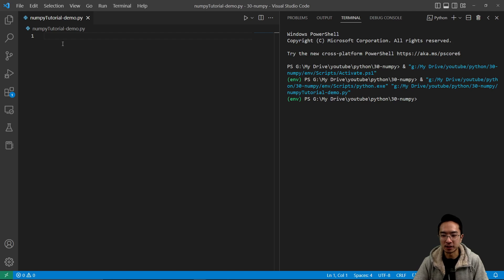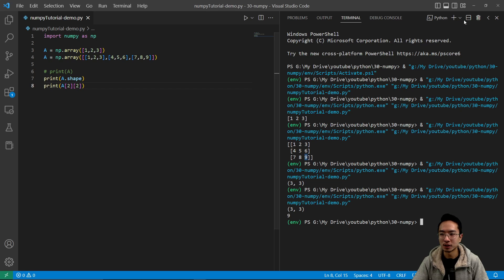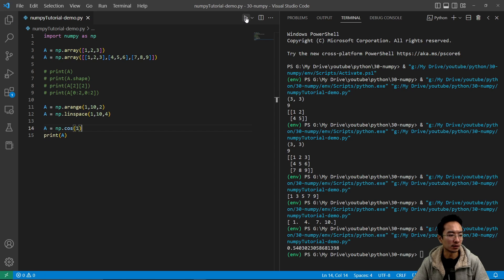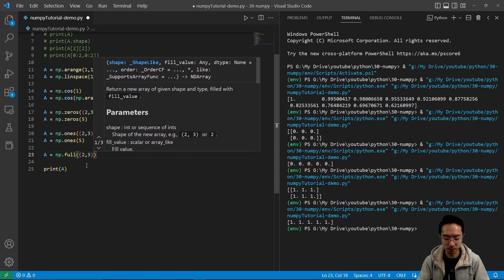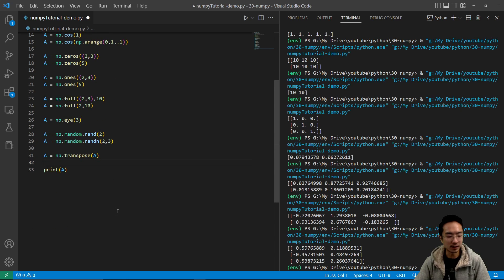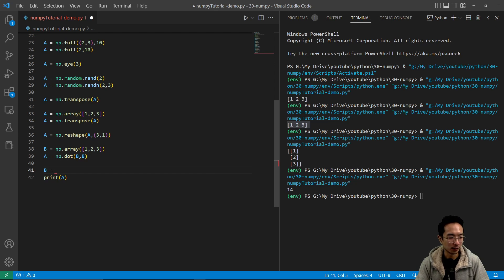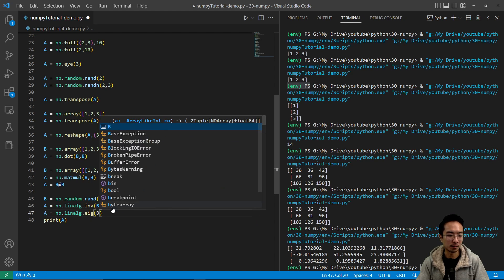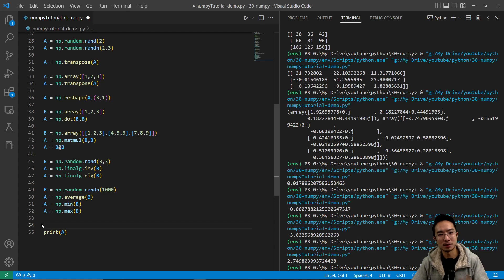Python Numpy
In this video, I will go over the basics of using the numpy module in python. It's good for matrices, math function, linear algebra, and statistics.